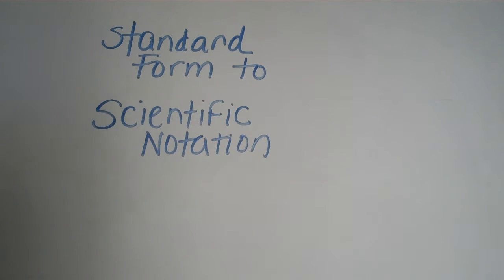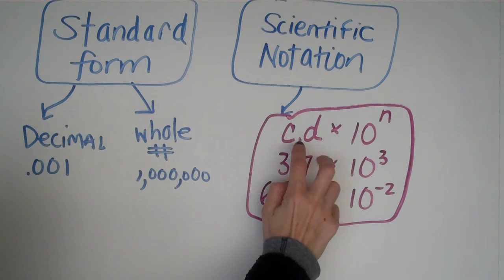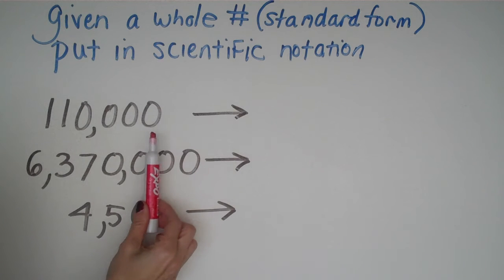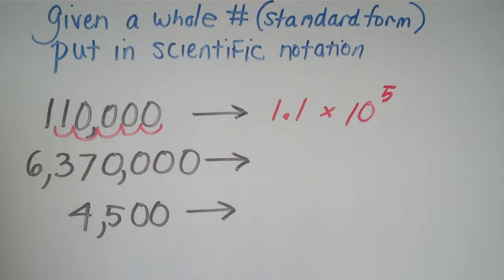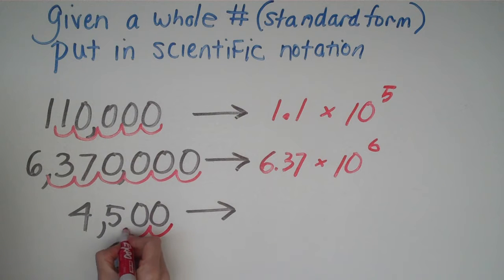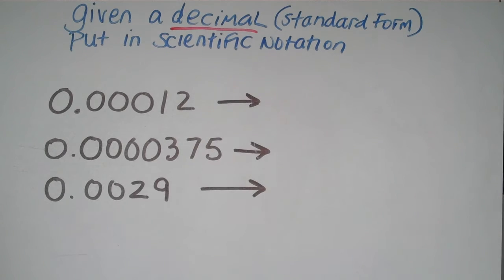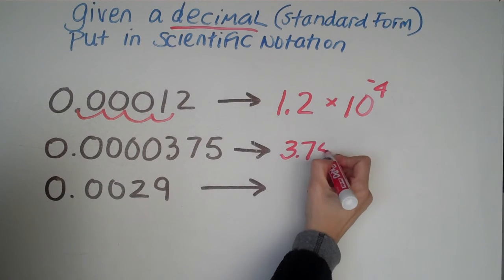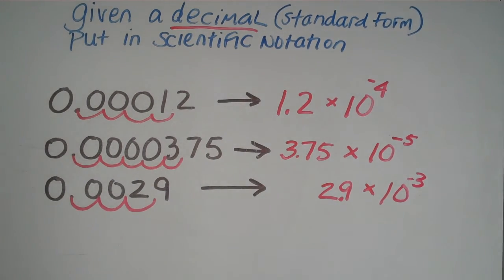Standard To Scientific